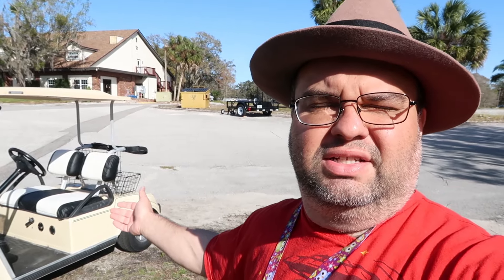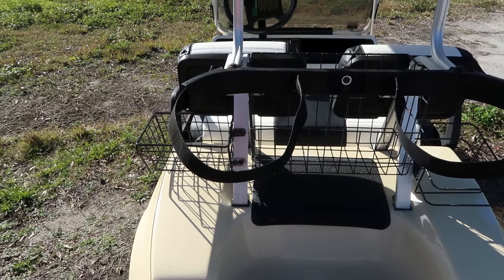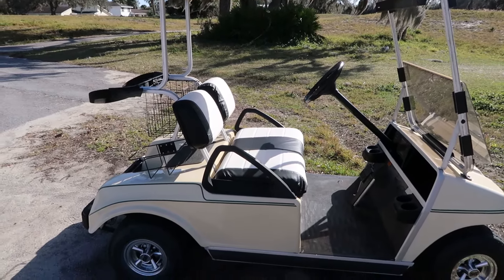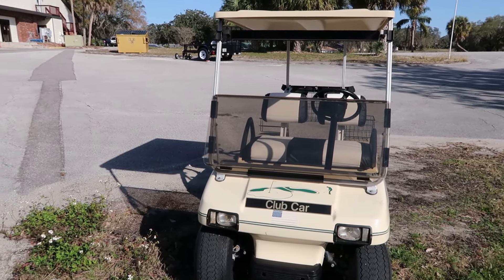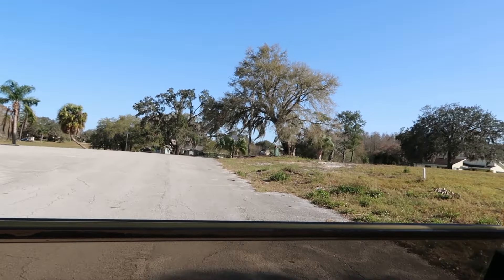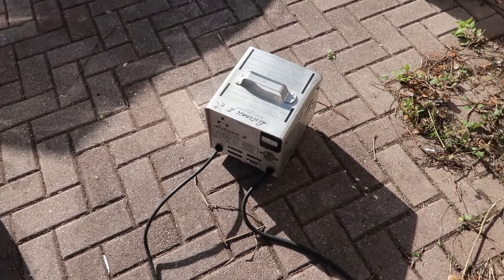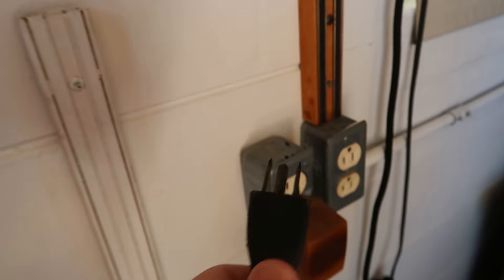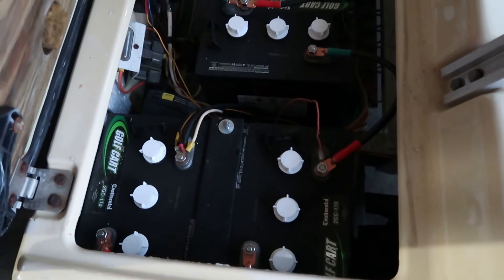I Just Bought Mom A Golf Cart! 2024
For a while mom has said she has wanted to purchase a golf cart and since she has been feeling down a lot lately and has mobility issues now would be a good time to get one for her. Here is the golf cart I got for her. She is not fancy but she is ours and her name is Betsy!